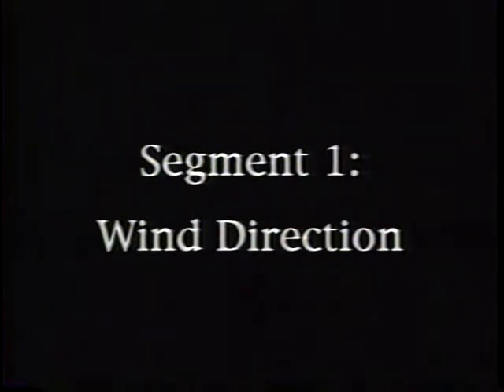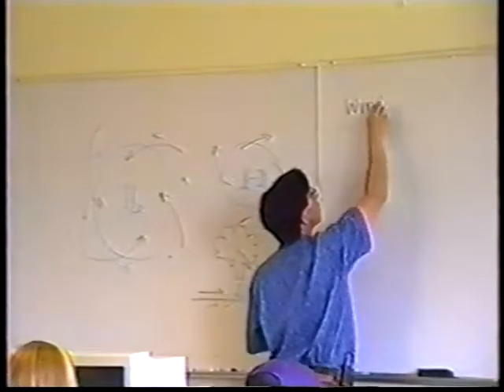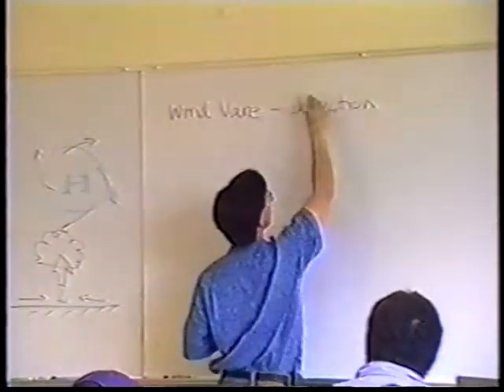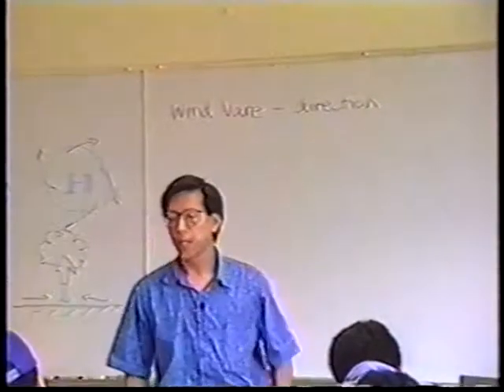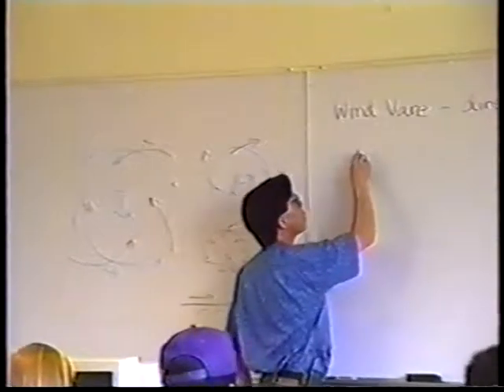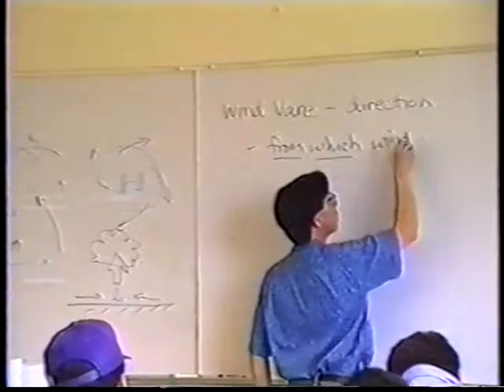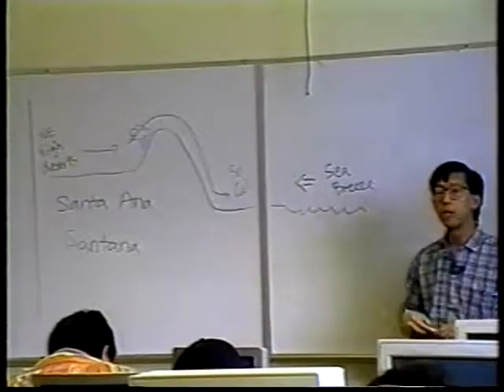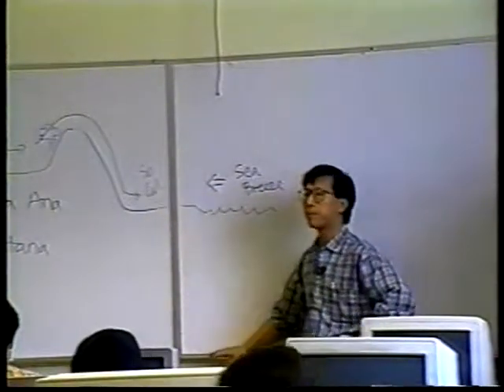Longman- English for Academic Purposes: University Lecture Listening and Notetaking Activity